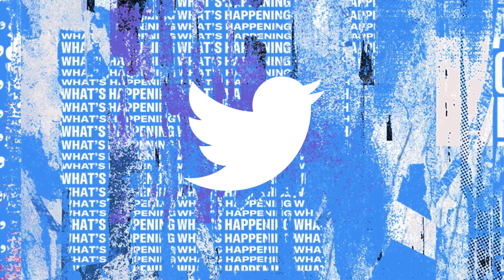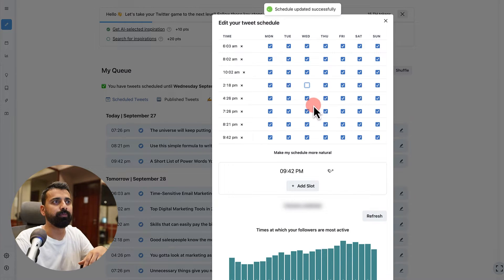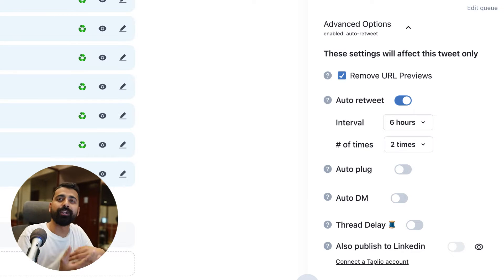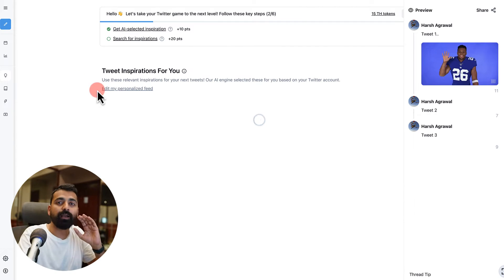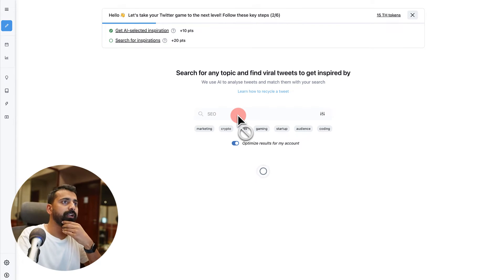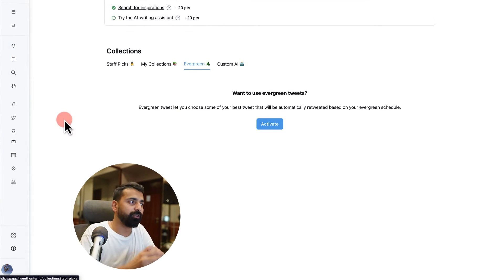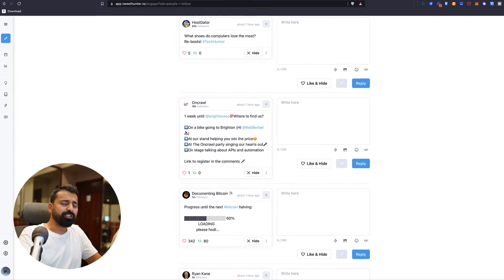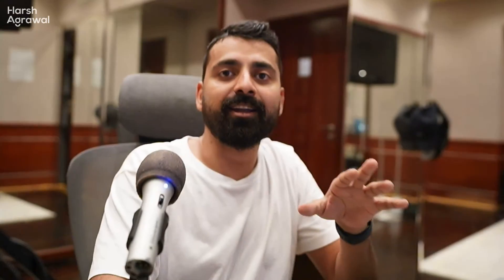Tweet Hunter Review | More than Twitter Thread scheduler tool 🧵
Tweet Hunter is a popular Twitter Marketing Tool that enables you to manage and grow your Twitter followers using AI. It provides you with-
👉🏻 Daily post inspirations
👉🏻 AI-written tweets
👉🏻  Thread Hooks
👉🏻 Auto-DM
👉🏻  Auto-plug
👉🏻  Auto-retweet

and more advanced features that allow you to engage with your audience more effectively and monetize it in every possible way.

All Tweet Hunter plans include a free 7-day trial and a 30-day refund policy. That means you can use Tweet Hunter for up to 37 days and still ask for a refund (no questions asked).

~~ TIMELINE ~~
00:00 - Introduction
02:14 - My Queue, finding the best time to tweet
03:48 - Creating & scheduling a tweet
04:53 - Advanced Options (Remove URL Preview, Auto Retweet, Auto Plug, Auto DM, Thread Delay)
09:40 - Account Analytics
09:53 - Daily Inspiration, Tweet Library & AI Writer
15:35 - Thread Idea Generator
19:12 - Engage feature
20:50 - Pricing and 37-day trial explained
20:22 - Ending Note